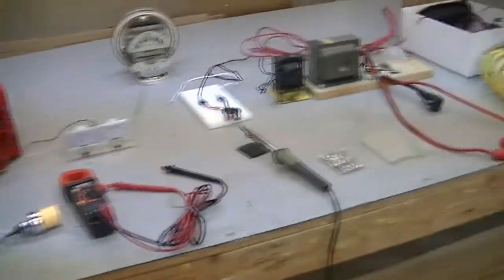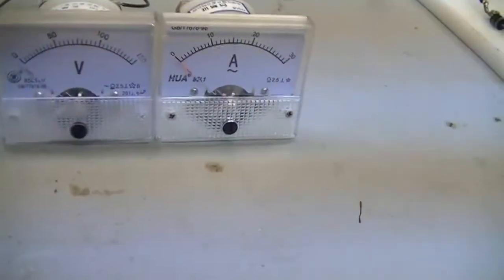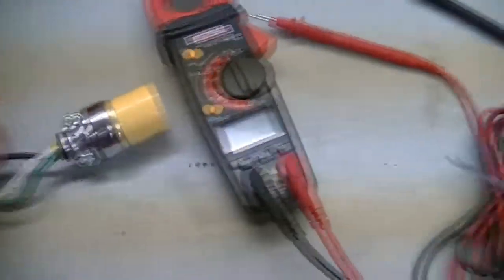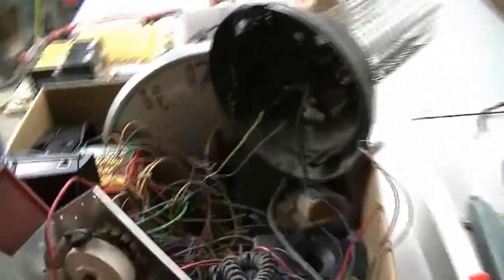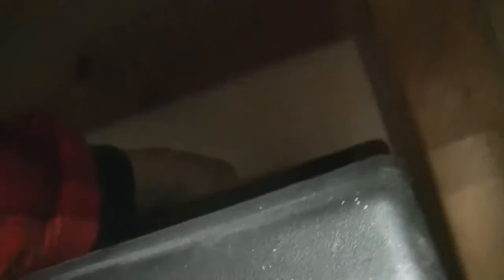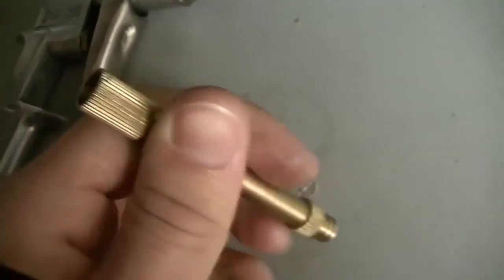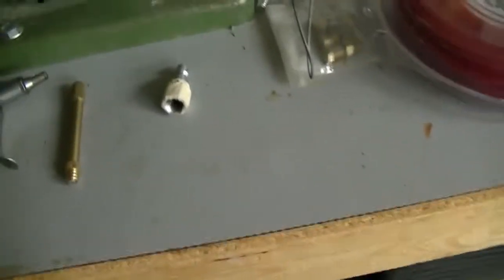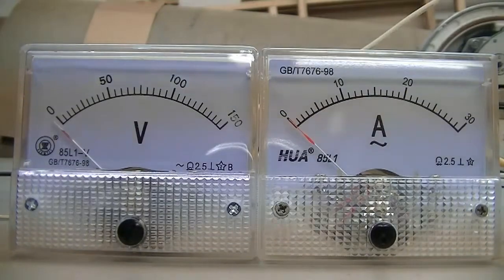Behind the Action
An in depth look at what goes on behind the camera during my electrical and pressure experiments. At the end I hook a vacuum up to my Variac with the two meters to show how they operate. Maybe one day I can get them to appear in the corner of the screen during an experiment playback.
Overall, the things that go on behind the camera are not complicated. The wiring and electronics are still pretty basic.

Included is my Variac, Ammeter (amps), Voltmeter, Inductive clamp ammeter, Soldering iron, Modified High Current Transformer, Compressor, nozzles used to blow up water bottle bombs, etc.